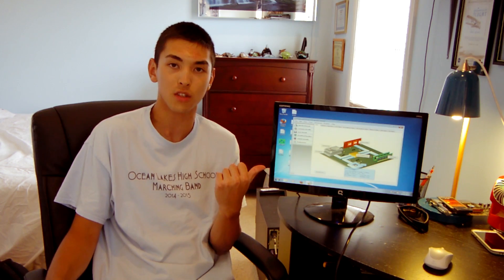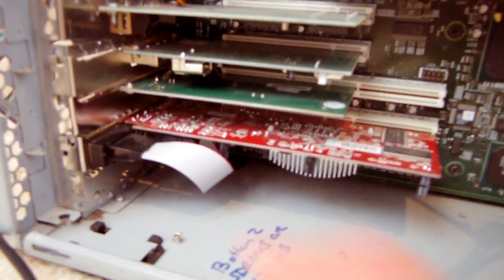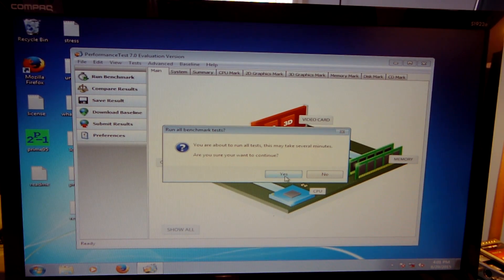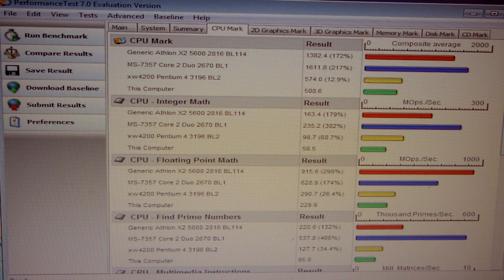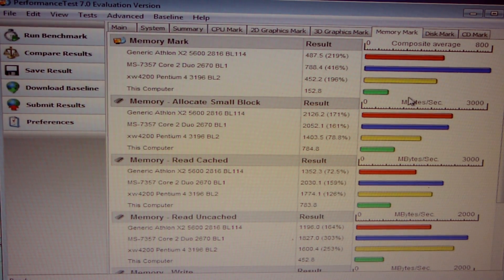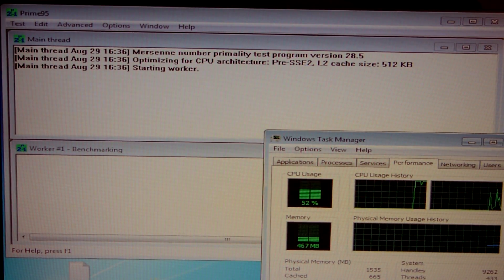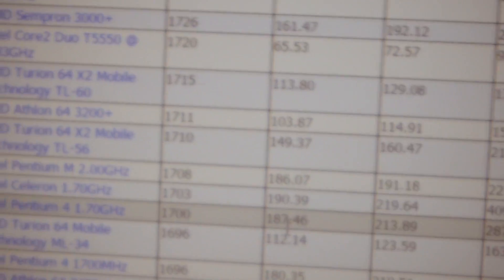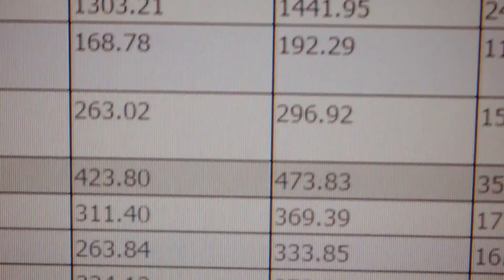Dual Pentium III Benchmark, IBM Eserver Xseries 220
In this video I will run PassMark 7.0 and the Prime 95 benchmarks on the IBM Eserver Xseries 220 server equipped with two Pentium III (3) processors running at 1.2GHZ.

System Specifications: System specs include: Two Pentium III processors running at 1.1GHZ with 512KB of Cache on each one, 1.5gb of PC133SD RAM,  Savage 4 GPU, 8mb of VRAM, CD-ROM drive, 2.5 inch floppy drive, Firewire card, Ethernet card 100mbps.